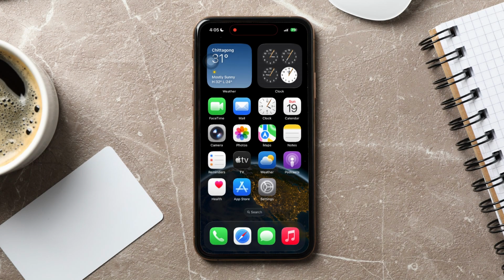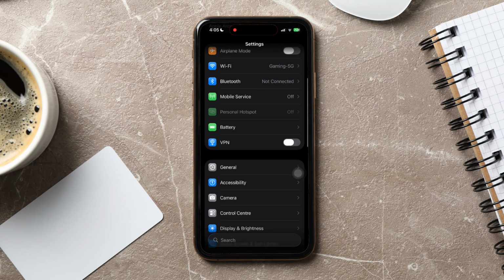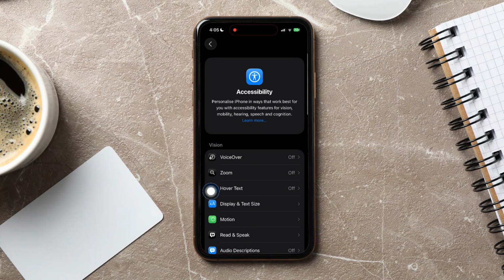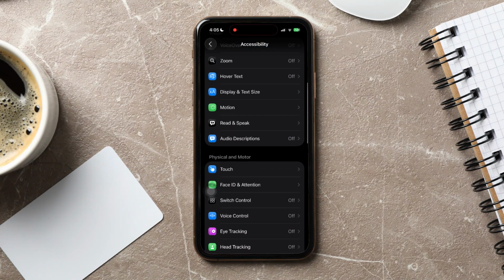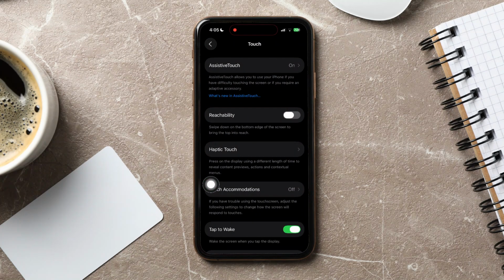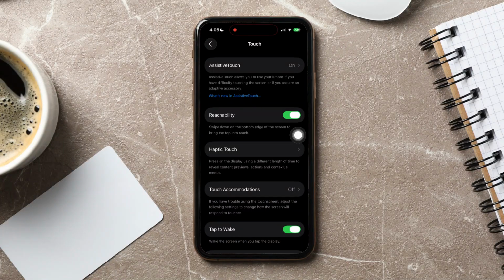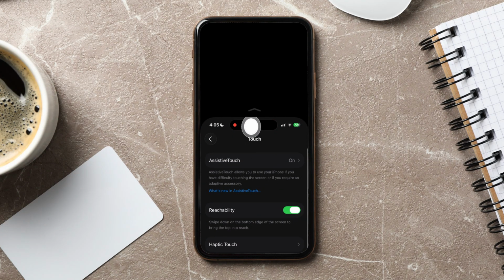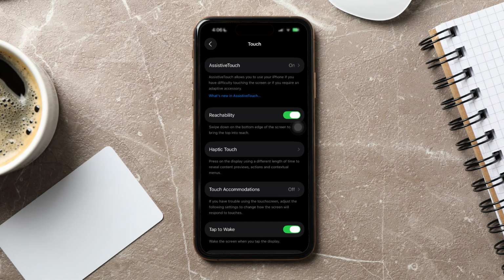How to Make iPhone Screen Slide Down 2026 (Step-By-Step Tutorial)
Here's how to easily make your iPhone screen slide down using the built-in Reachability feature that most people don't even know exists. I'll show you exactly how to enable and use this incredibly useful accessibility feature that brings the top of your screen within reach of your thumb, making one-handed iPhone use so much easier. We'll cover how to turn on Reachability in your settings, the simple gesture that activates it, and troubleshooting tips if it's not working properly. You'll discover how this feature works on different iPhone models, from newer devices with Face ID to older models with home buttons, and learn the specific swipe techniques for each. I'll also share some practical scenarios where screen sliding is a game-changer, like reaching notification toggles, accessing apps in the top row, or typing on the upper keyboard keys when you're holding your phone with one hand. By the end of this tutorial, you'll wonder how you ever managed without this hidden iPhone trick that makes your device so much more user-friendly.